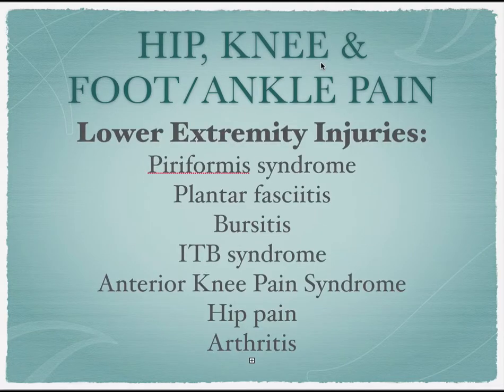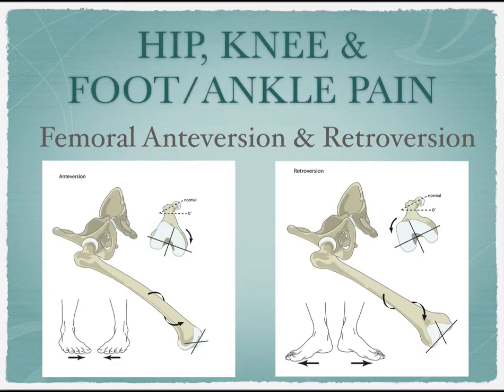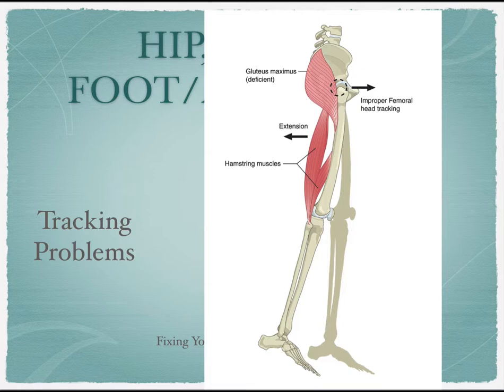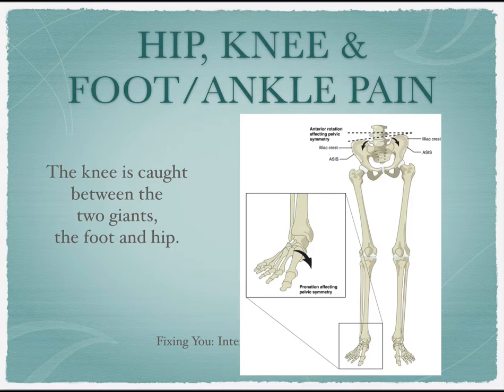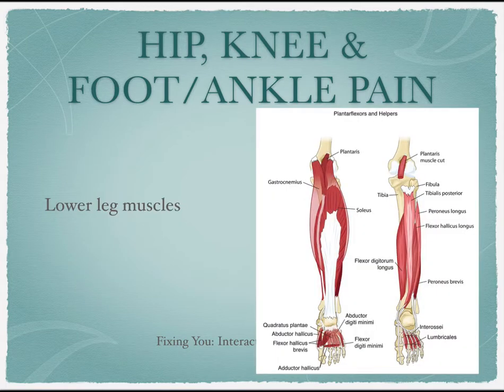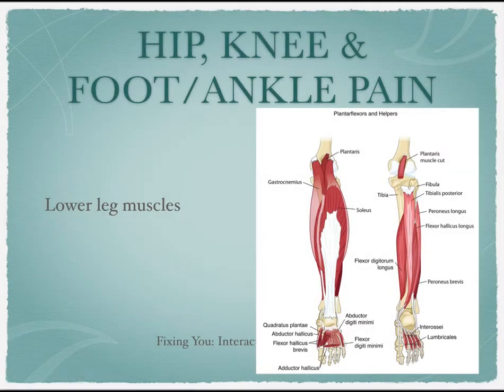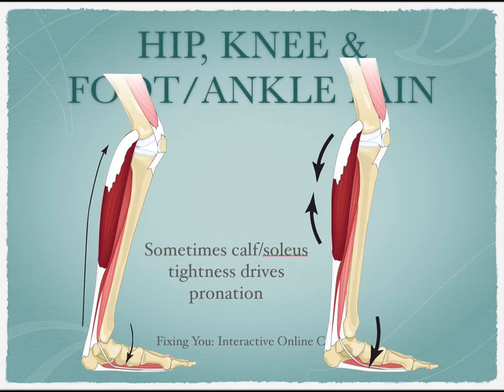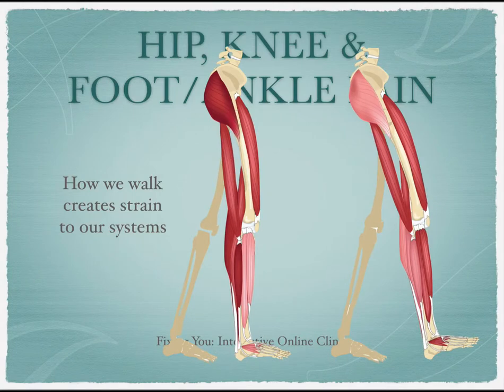Solve hip, knee or foot pain?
✅ For more information about me, Rick Olderman, and how I'm helping people eliminate back pain in as little as 30 minutes per day please visit:

-- LIKE THIS? GET UPDATED WHEN I POST NEW VIDEOS! --
It's my honor to serve you and if you appreciate these videos and want me to make more episodes to help you, please:
👍2. Also, be sure to hit that “Thumbs Up” button. This will tell YouTube to prioritize my videos!

To your best pain-free health,
Rick Olderman, MSPT, CPT
Chronic Pain Expert, Creator of Fixing You Method
Best-Selling Amazon Author on Pain